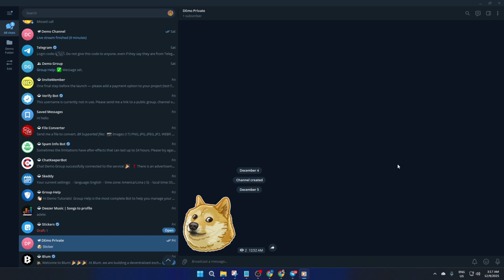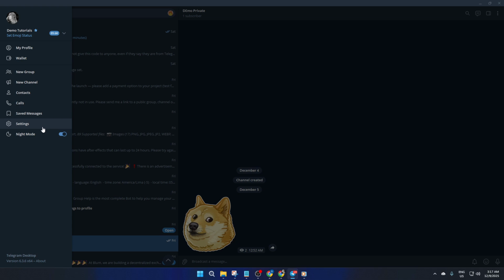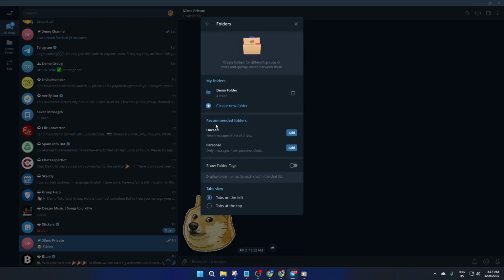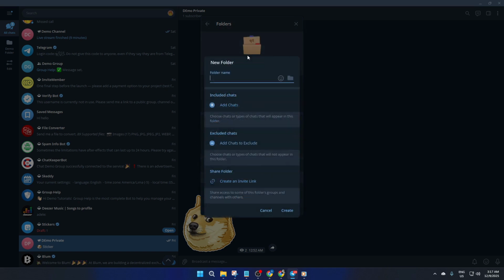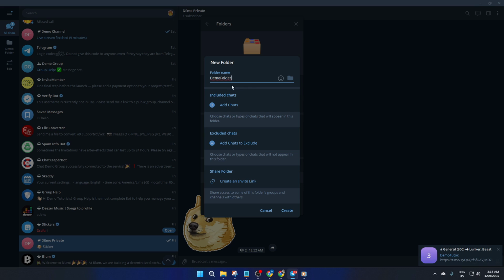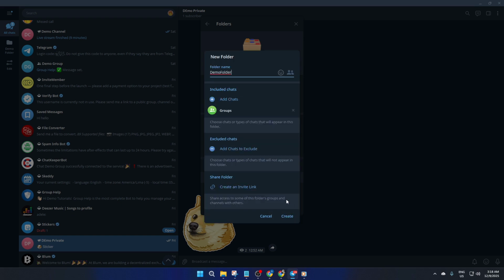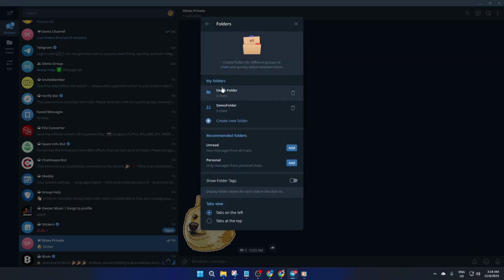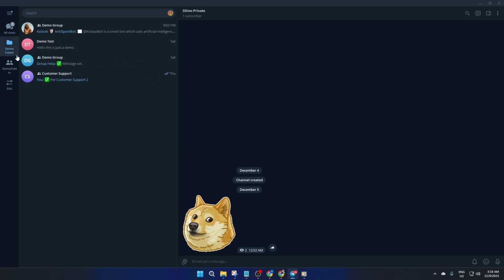How To Create A Folder Using Telegram (Updated 2026 Guide)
Learn how to create a folder with a clear, beginner-friendly walkthrough. This tutorial explains where to find the relevant options, what the important settings do, and how to complete the process efficiently using Telegram.

In this video, you�ll learn how to:
✅ Set up the feature needed to create a folder